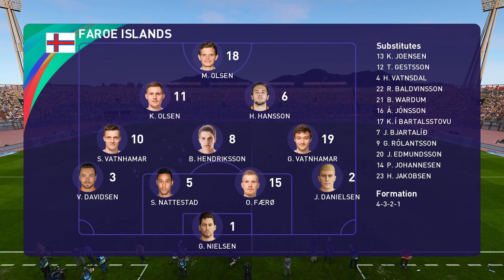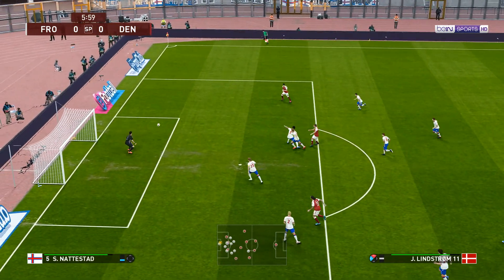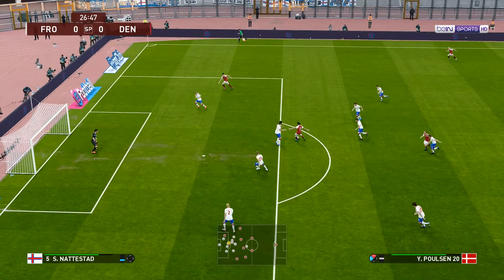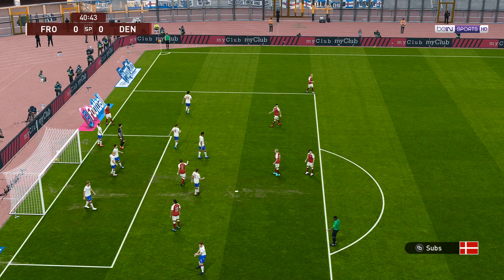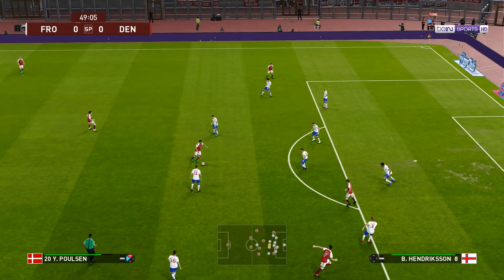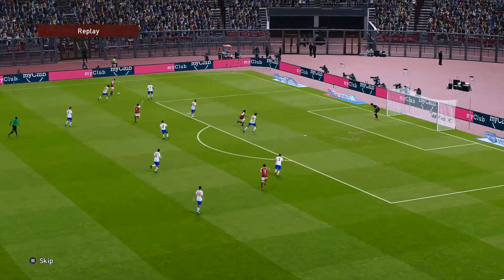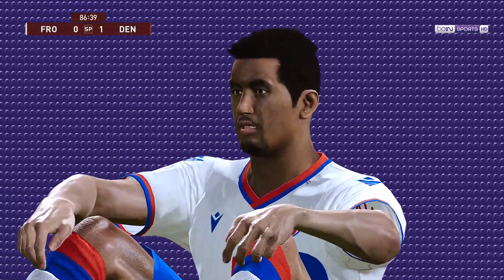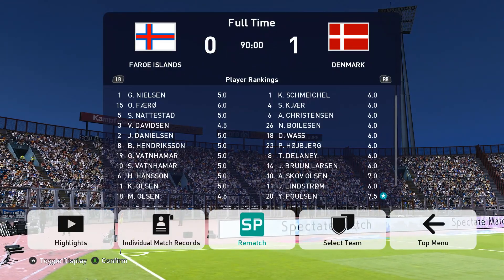Faroe Islands - Denmark | European Qualifiers World Cup 2022 | PES 2021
European Qualifiers World Cup 2022 Group F
04/09/2021  WC Qualification Europe  Game week 5  20:45 CET
Tórsvøllur (Tórshavn, Streymoy)